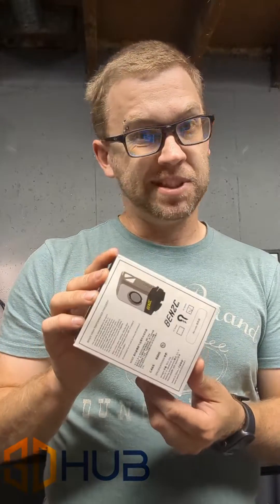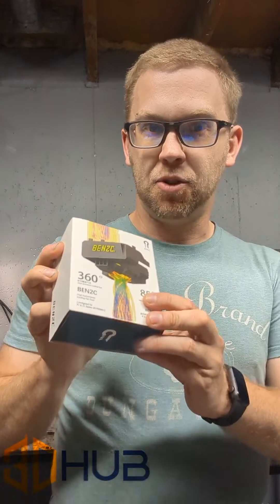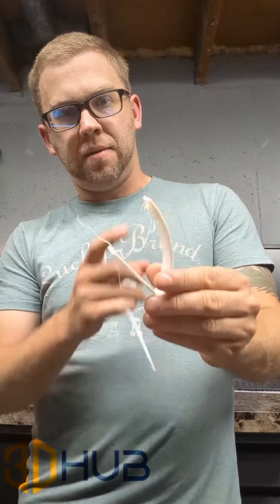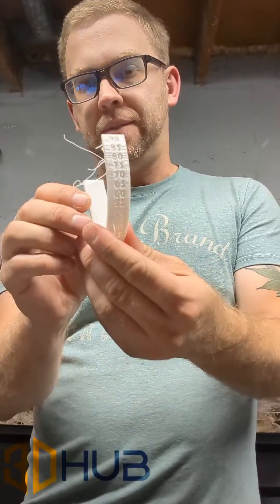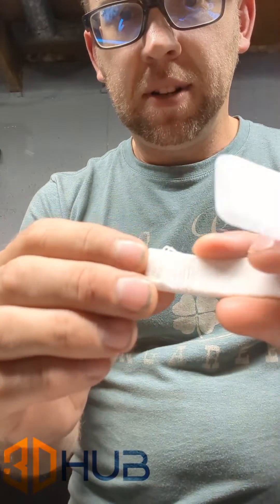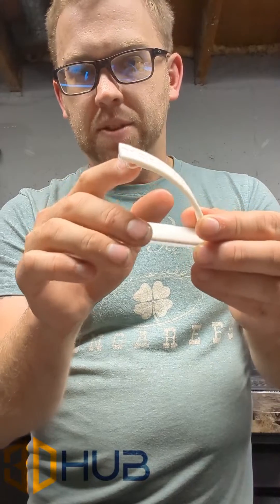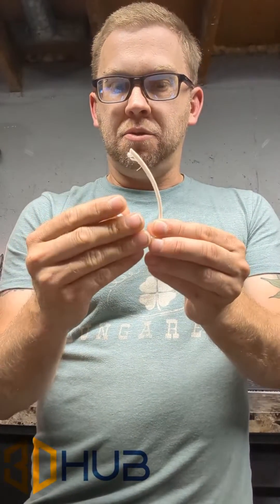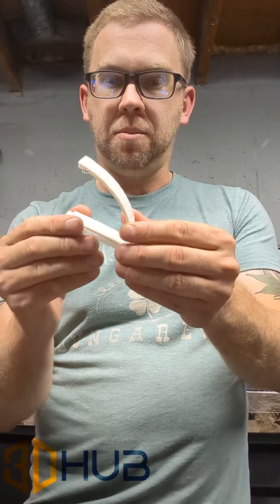3D hub's X1C 360° parts cooling fan upgrade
today we test and install a new 360° X1C parts cooling fan